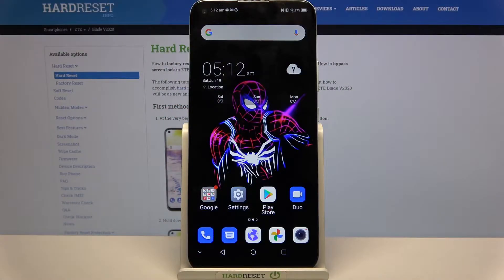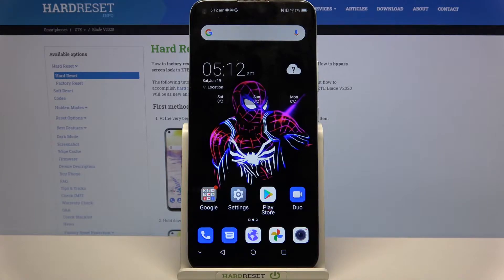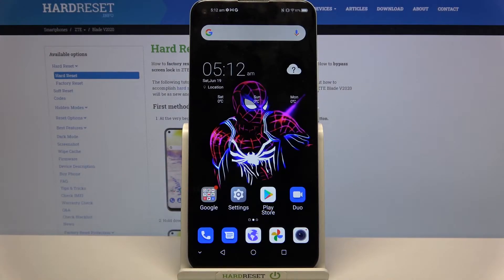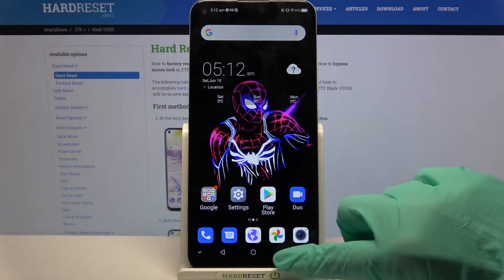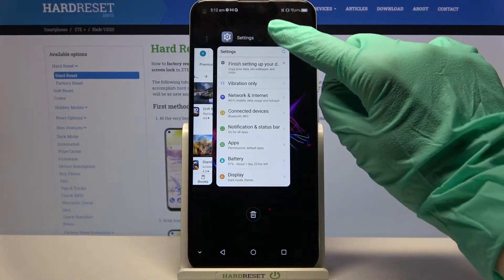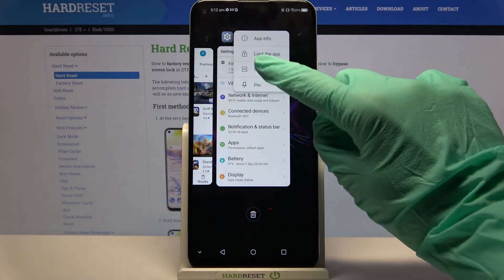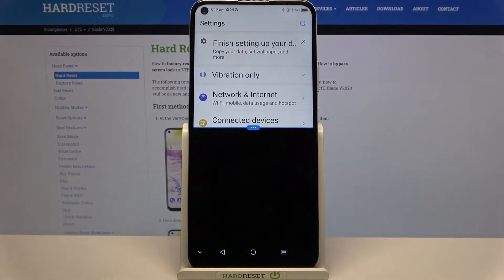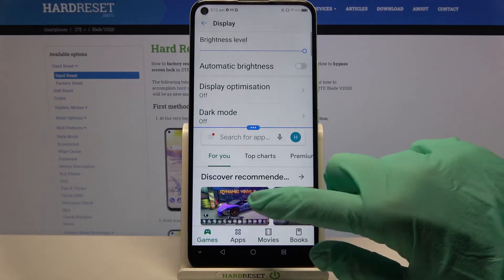ZTE Blade V2020 and Dual Screen Feature - Use Split Screen Option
Activate two applications at once to quickly switch between them and make your gadget multifunctional. We are sure you will definitely like this option. We always read your reviews and will definitely listen to you!

How to Use Split Screen Option on ZTE Blade V2020? How to Split Screen on ZTE Blade V2020? How to Double Display on ZTE Blade V2020? How to Dual Screen on ZTE Blade V2020? How to Activate Split Screen Feature on ZTE Blade V2020? How to Disable Split Screen on ZTE Blade V2020? How to Use Two Apps at the same time on ZTE Blade V2020? How to Make ZTE Blade V2020 Multitasking?